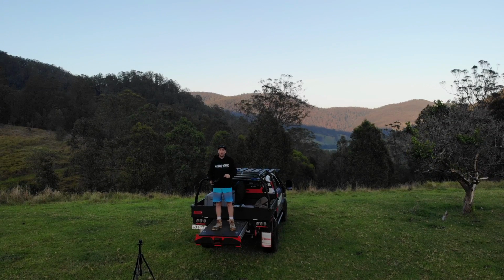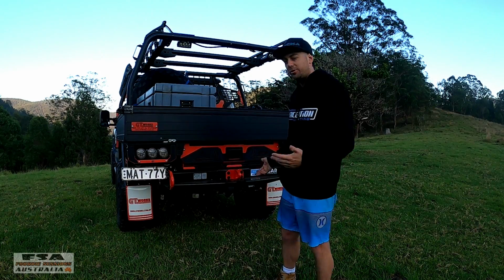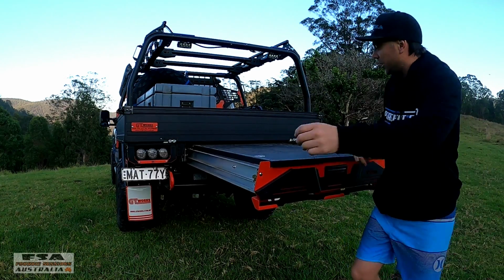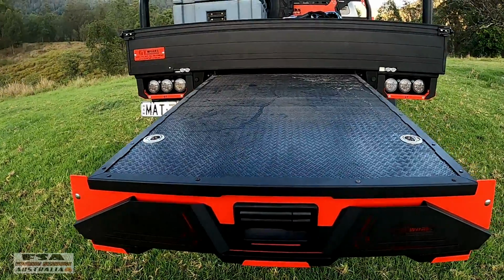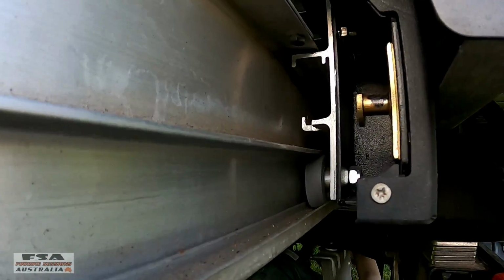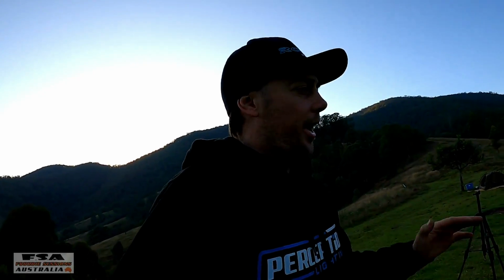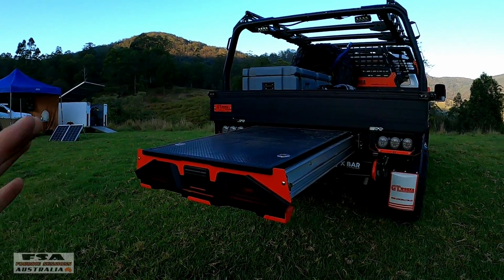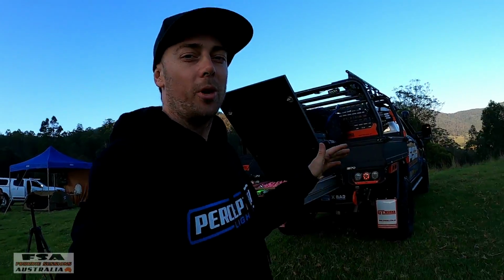GT WORKS TRUNDLE DRAW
Hey everyone,
In this video I go through the all-new trundle Draw by GT works. This new draw is over 1600 long and is fully sealed. The draw has a super tough top, which I show I think really well. Also the draw is fully lockable so keeping things in there safe while out is not an issue. The draw I find really finished of the back end of the tray and gets all the gear for me out of the Ute cab.

If you would like some stickers or merchandise feel free to click on this link:

Matt
Fourbie Sessions Australia